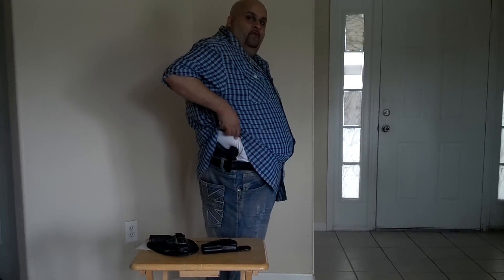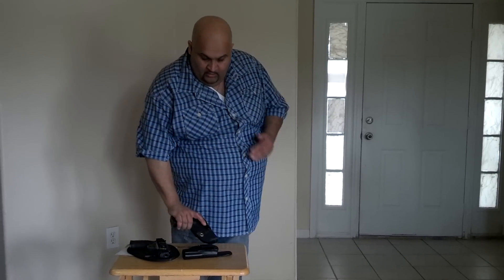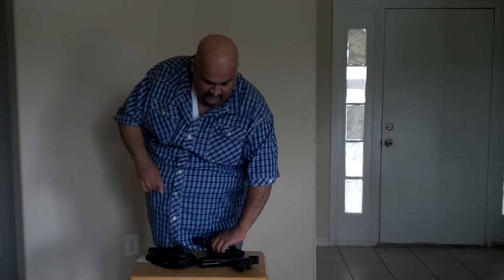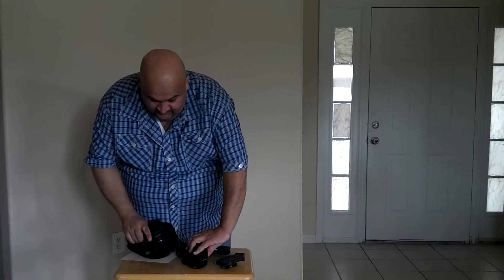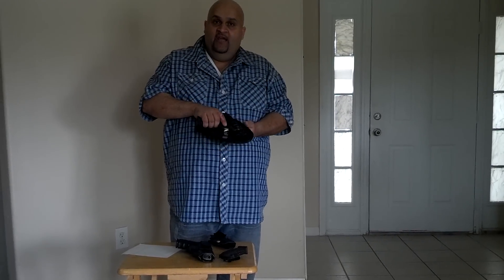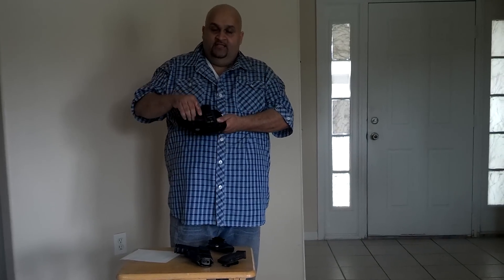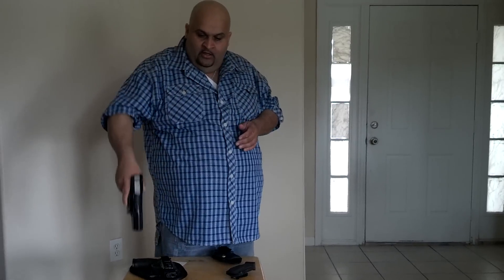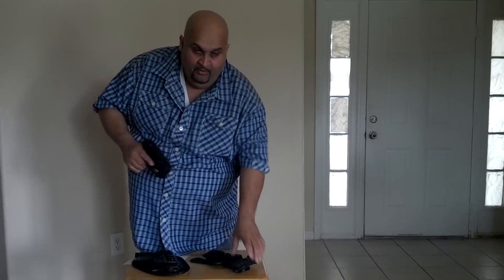BIGFIG: inside the waistband carry for big guy